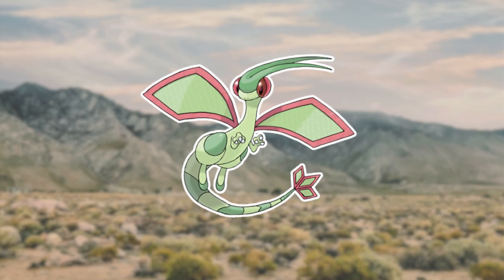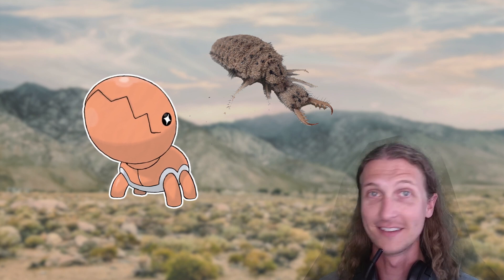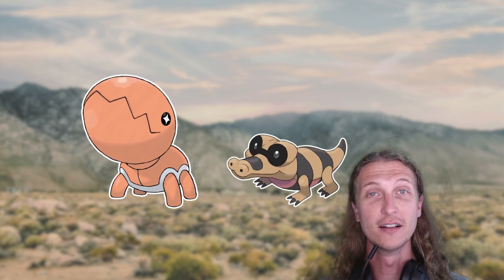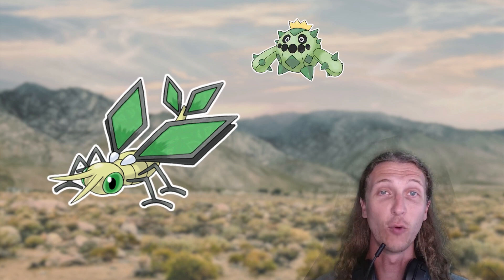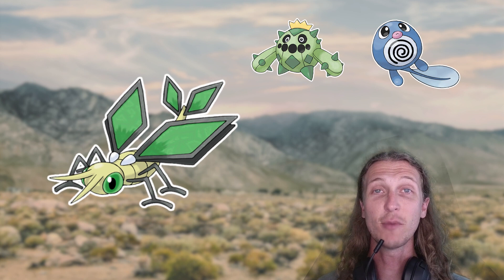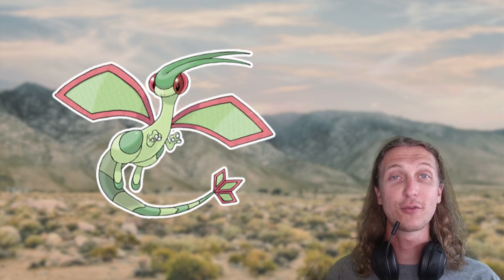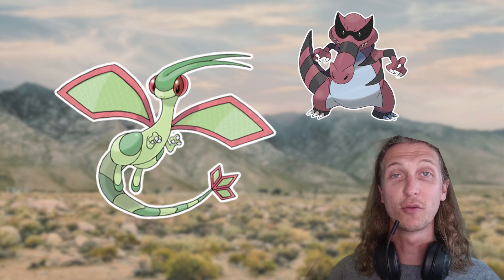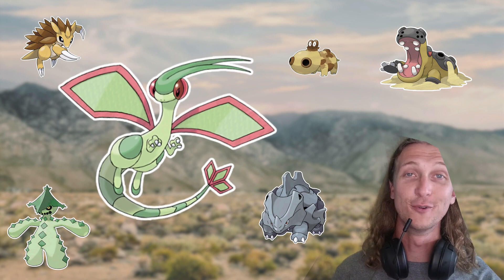Flygon Biology & Ecology.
Ever wonder what the Flygon line would be like if it were real?
In this video I discuss the possible ecology of Trapinch, Vibrava, and Flygon

Thanks to Ashley endemano from Unsplash for the background
Thanks to Joseph Berger for the antlion

Please support the official Pokemon franchise.